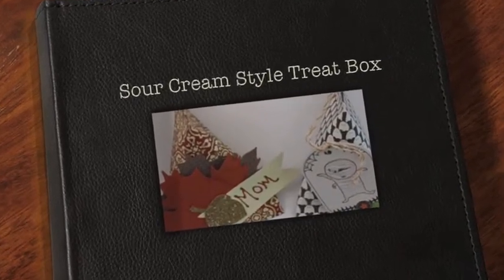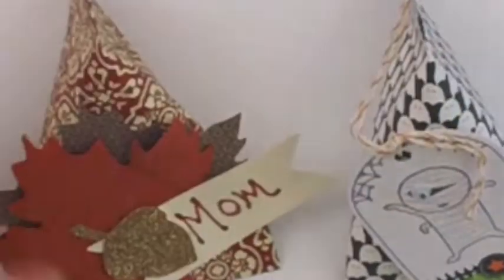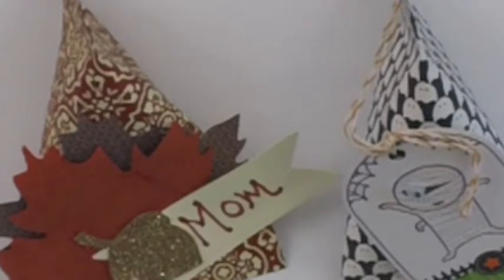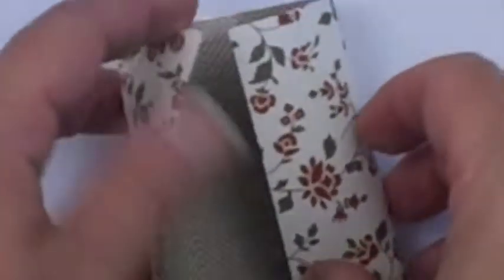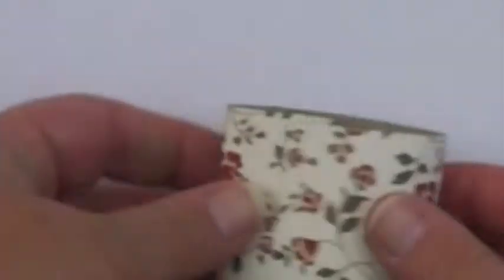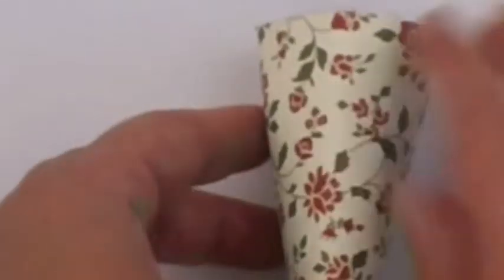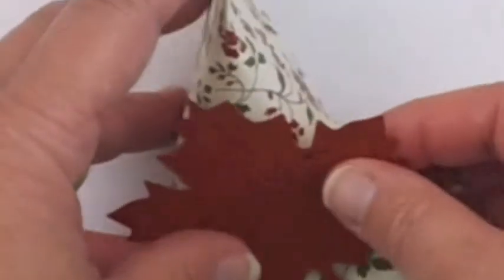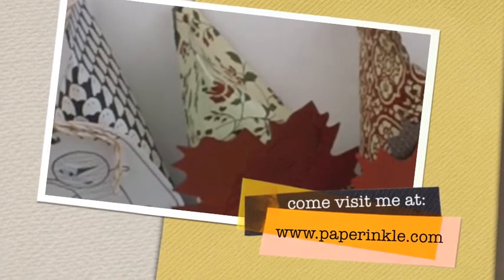Sour Cream Style Treat Box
Make a placeholder and/or treat box in the shape of a sour cream holder. Great for wedding  favors filled with birdseed or rice, a spa gift when filled with bath salts, or a treat with candy or chocolate.